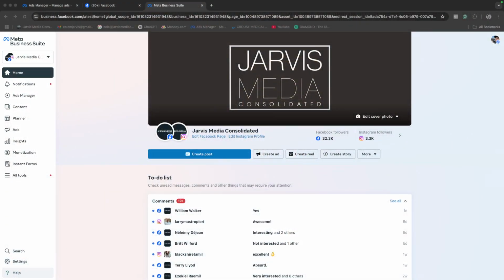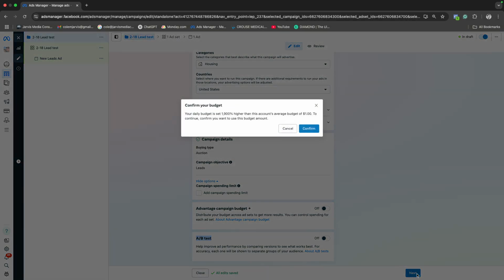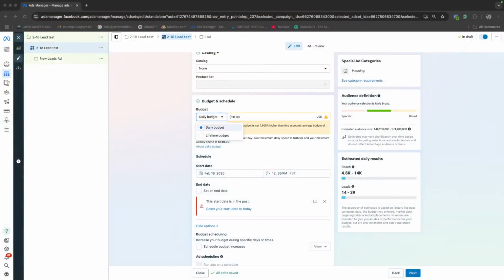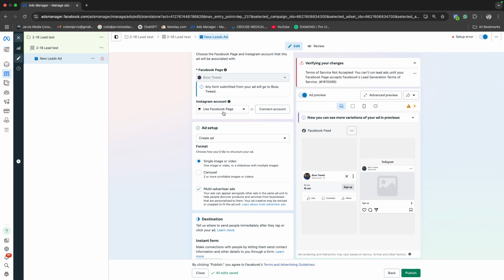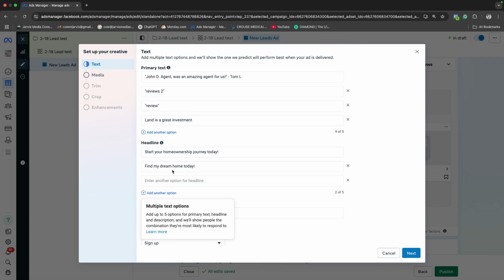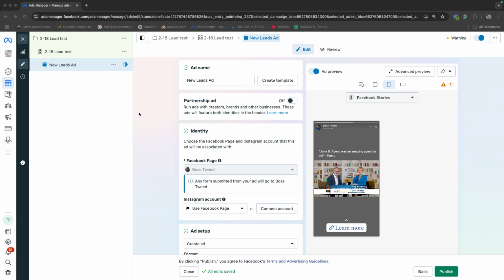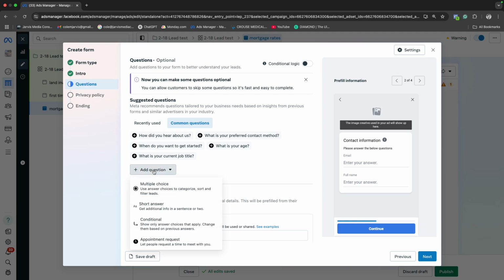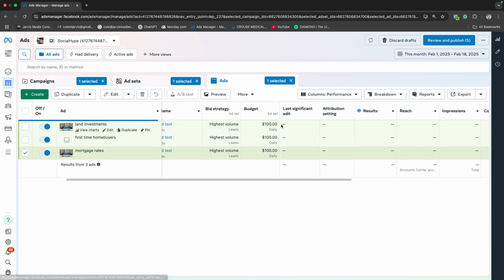Facebook Ads for Real Estate Agents [STEP by STEP Tutorial]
✅ Become the Most Viewed Agent In Your Market (In Less Than 1 Hour Per Month)